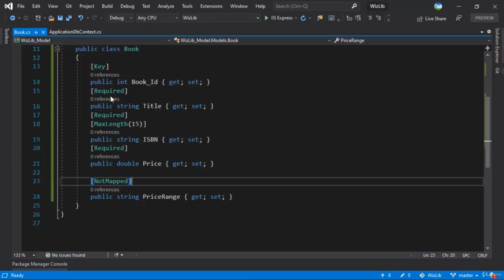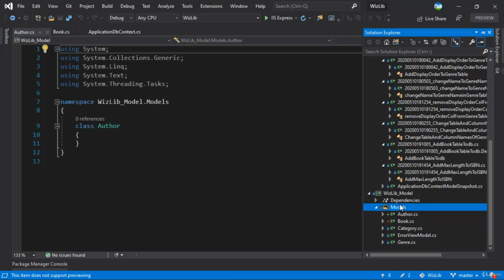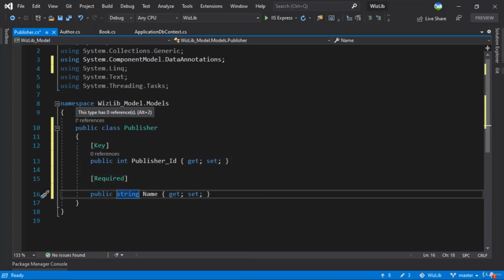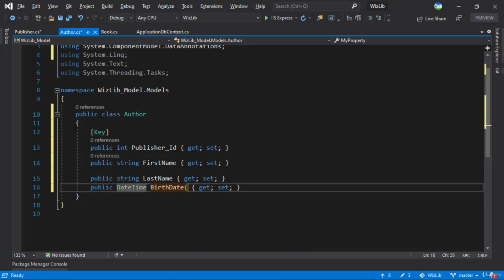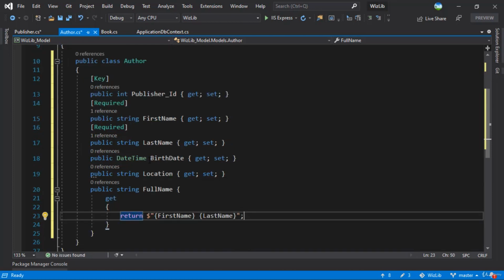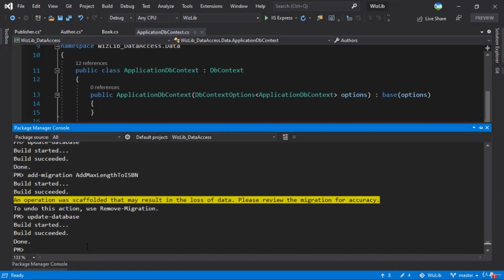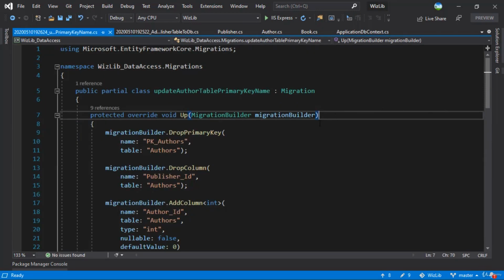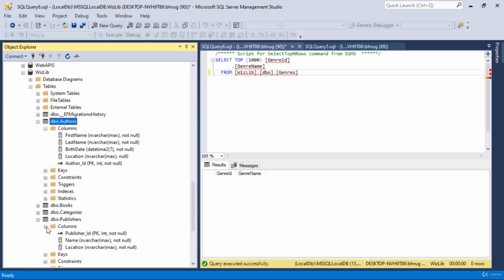132 Add more Models